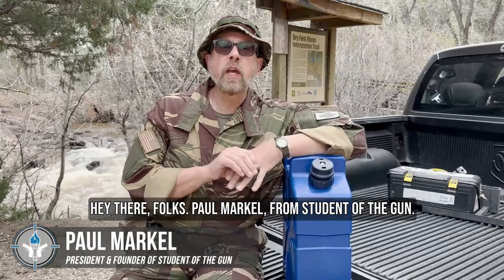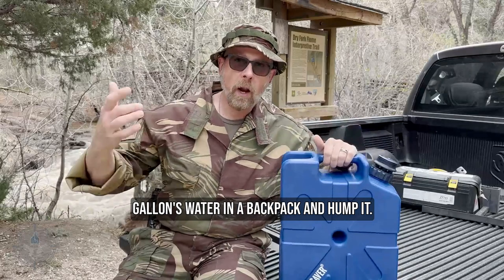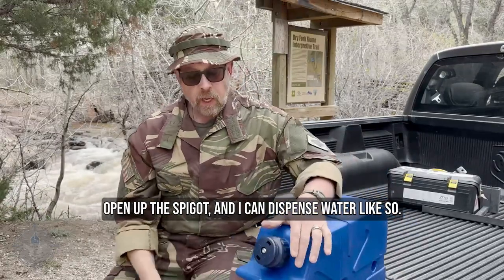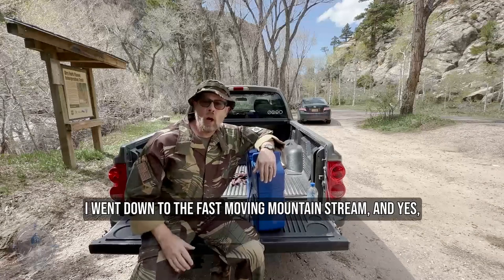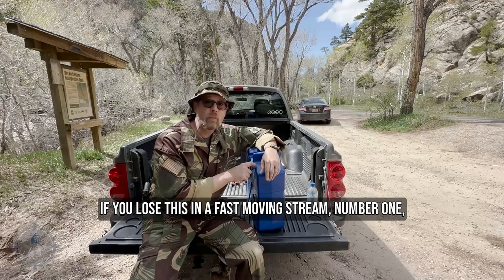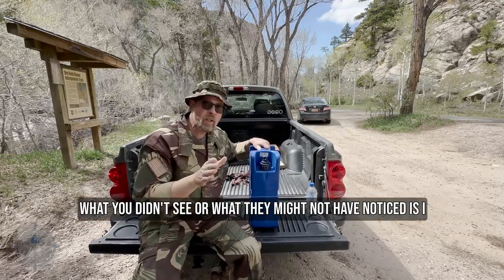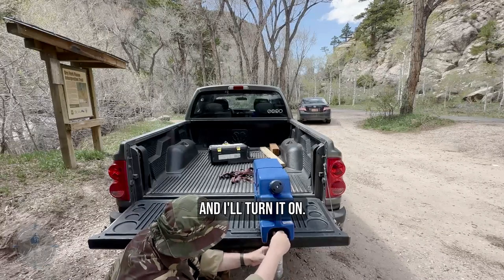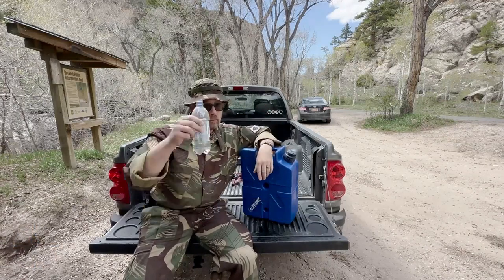You Need Water if you're Bugging Out